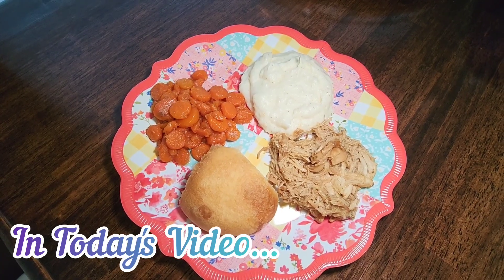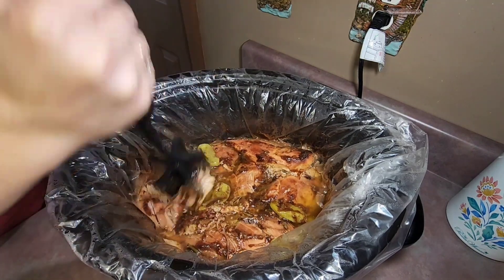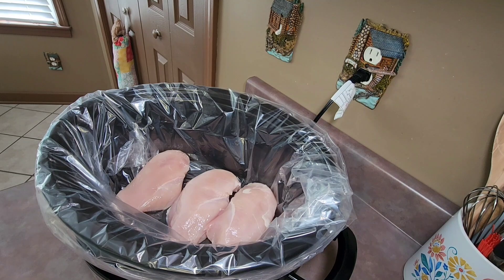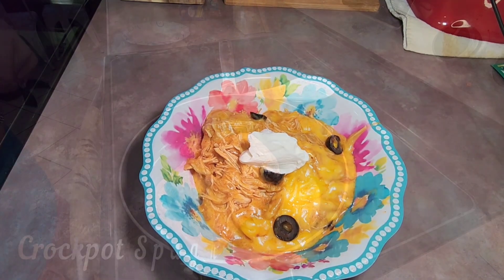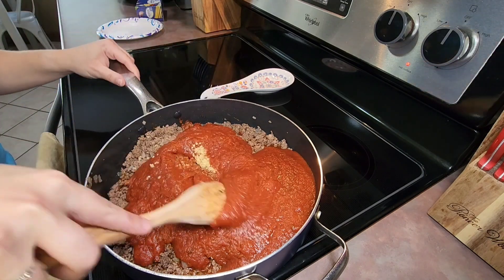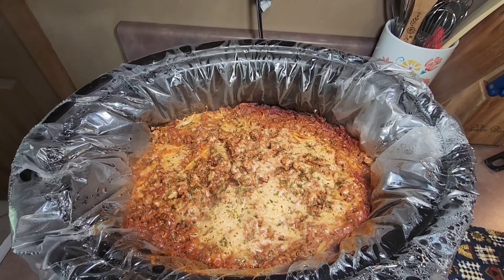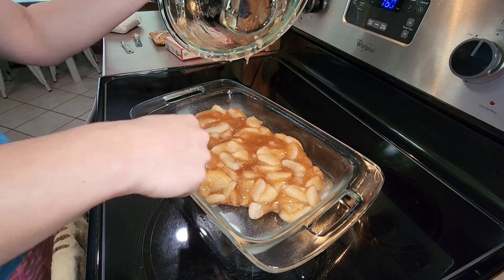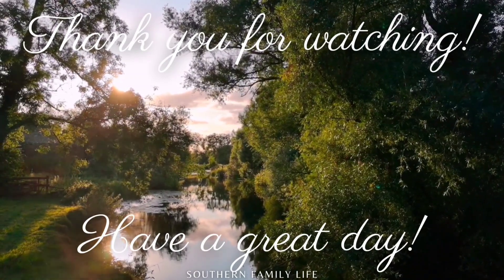WHAT'S FOR DINNER | 3 NEW CROCKPOT RECIPES & DESSERT | MISSISSPPI CHICKEN | CARAMEL APPLE DUMP CAKE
Hey Y'all! 💜 Welcome to our Southern Family Life! My name is Veronica , Today's video is a What's for dinner? So come along and cook with me! I wanted to share some meal ideas that are easy and delicious and hopefully it will give you some meal inspiration!

Recipe inspirations for this video ⬇️
Crockpot Mississippi Chicken Recipe

Caramel Apple Dump Cake Recipe ♡
2 20 ounces each cans apple pie filling
2 teaspoons ground cinnamon
1/4 teaspoon ground nutmeg
11 oz Kraft caramel bits
1 box dry yellow cake mix
2 sticks butter, cut into ¼ inch thick slices
Preheat the oven to 350°F. Grease a 13×9 casserole dish with non-stick cooking spray and set aside. In a medium mixing bowl, mix together apple pie filling, cinnamon, and nutmeg. Pour the apple mixture into the prepared pan and smooth out evenly. Arrange the caramels over top of the apple filling. Evenly sprinkle the dry cake mix over the caramels. Place the slices of butter evenly over the top of the whole dessert. Bake at 350 degrees for 45 minutes, or until the top is lightly browned and the edges are bubbling. Cool slightly before serving. Enjoy!

Crockpot Spaghetti Recipe ♡
2 lbs lean ground beef
1 small onion, diced
45 oz spaghetti sauce
24 oz spaghetti sauce
1 tbsp minced garlic
16 oz spaghetti pasta
Shredded parmesan cheese
Parsley flakes
Cook ground beef & onion. drain grease. Add both jars of spaghetti sauce and minced garlic to meat. Stir to combine. Add half of spaghetti & meat mixture to the bottom of the crockpot. Add pasta on top of the meat mixture. Cover pasta with remaining spaghetti & meat mixture. Add parmesan cheese on top and sprinkle with some parsley flakes. Place lid on crockpot and cook on low for 4 hours or until pasta is done. Enjoy!

 @Southern Family Life ​